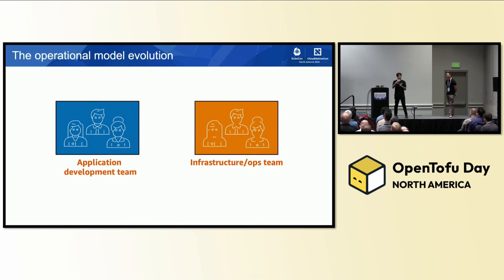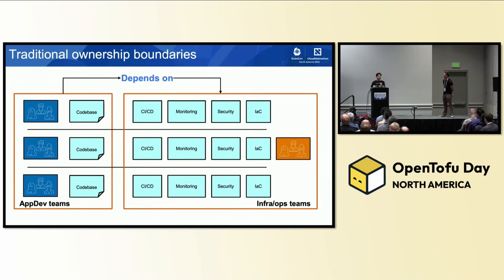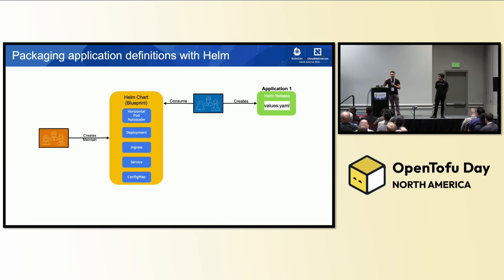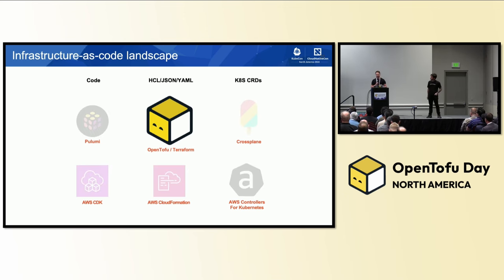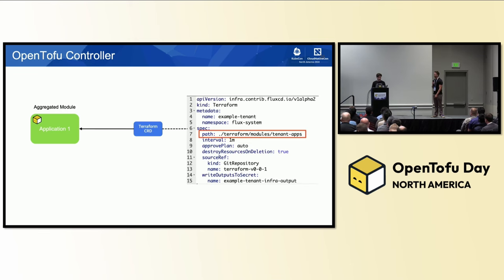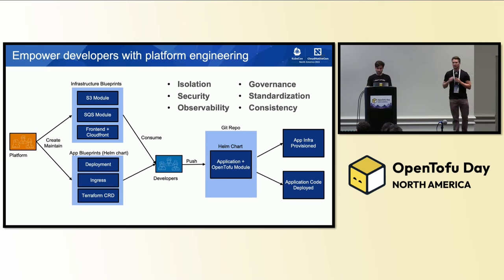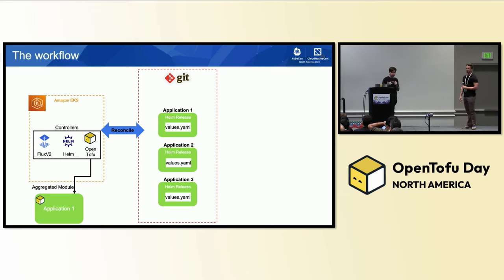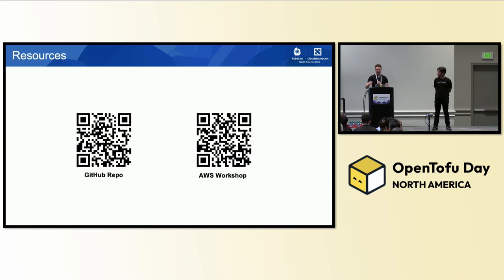Accelerating Application Delivery with OpenTofu Controller and... - Lucas Duarte & Tiago Reichert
Accelerating Application Delivery with OpenTofu Controller and GitOps - Lucas Duarte & Tiago Reichert, AWS

Developers often face challenges in reusing code and infrastructure across different projects, leading to duplication of effort and slower time-to-market. Platform engineering aims to solve this by providing a shared, standardized platform with reusable assets, automation, and governance, enabling faster development and delivery of applications.

Explore how OpenTofu Controller, in conjunction with Fluxv2 and GitOps principles, enables a seamless integration of infrastructure and application resources within a Kubernetes environment. We will dive into a real-world use case, showcasing the deployment of a multi-tenant SaaS platform on Kubernetes using OpenTofu Controller and Helm to consistently package reusable assets and deploy both application definitions and infrastructure components through a Git-centric workflow.